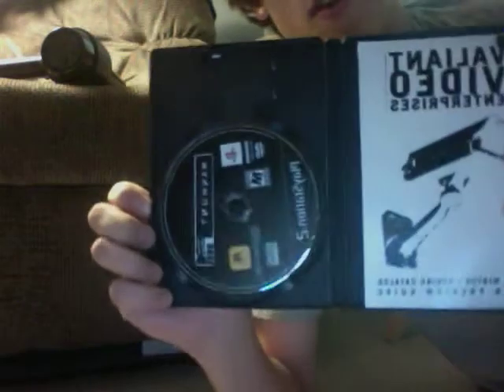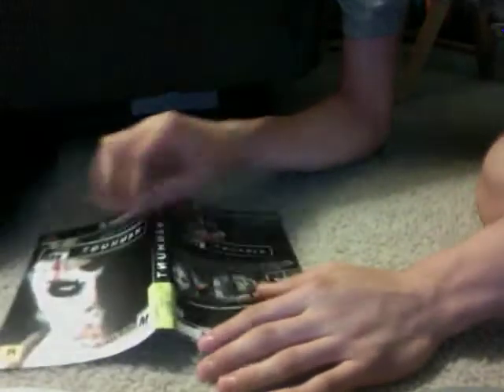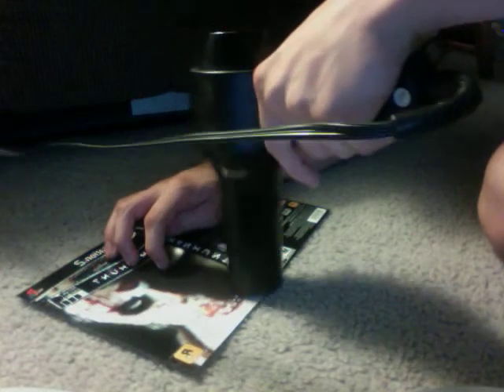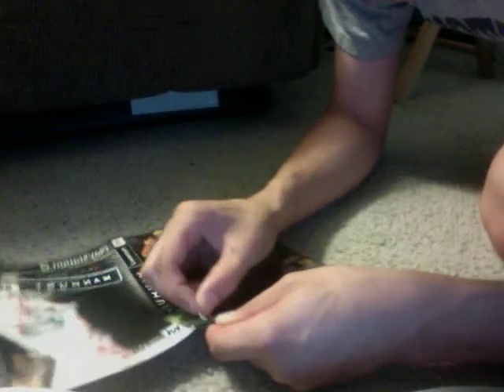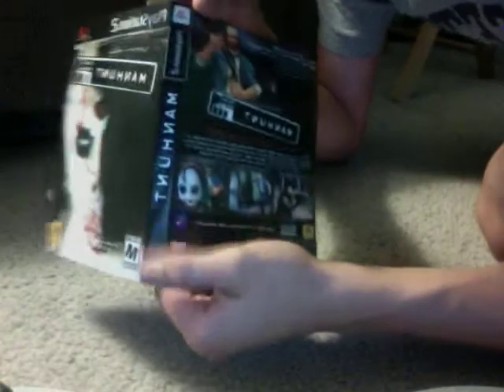How to Get Gamestop Stickers Off the Insert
Hate those pesky stickers on the insert, but you really want the game anyway? heres how to get the stickers off!